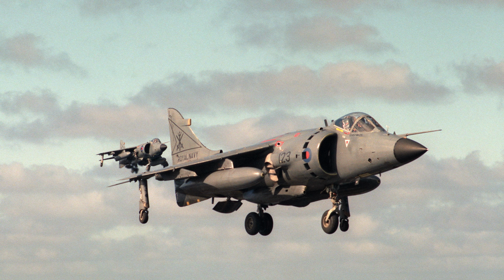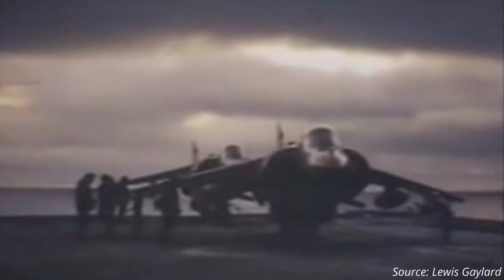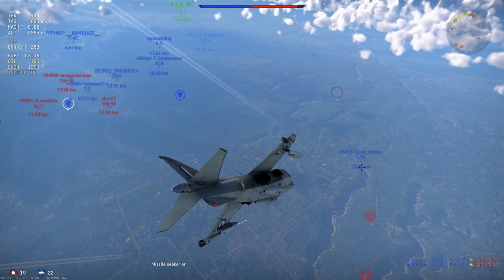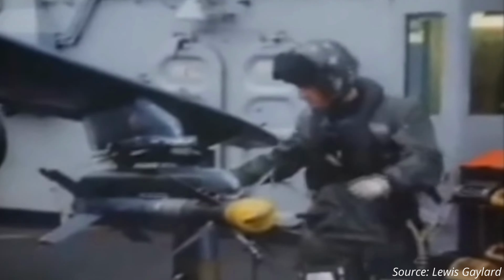Sea Harrier FRS1, How Good Was This Jet? Part 1 (War Thunder)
In this video I review the Sea Harrier FRS1's role in the Falklands War and give my thoughts on whether it should be in War Thunder.